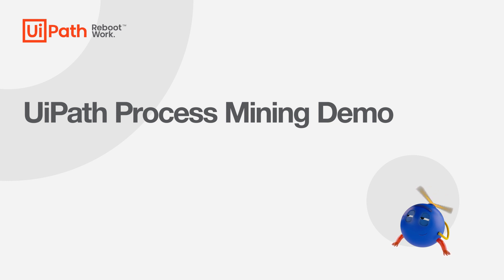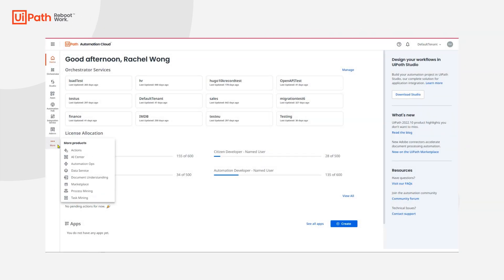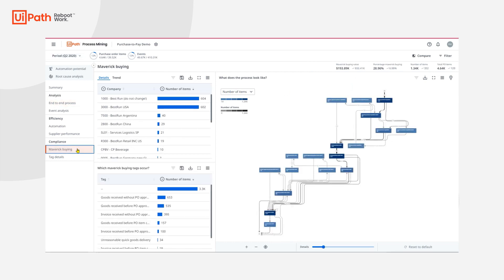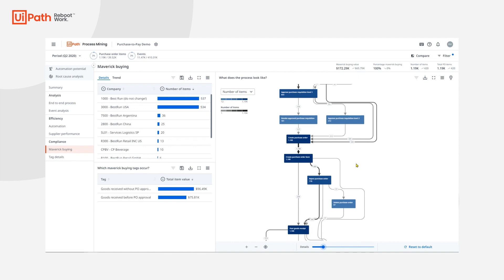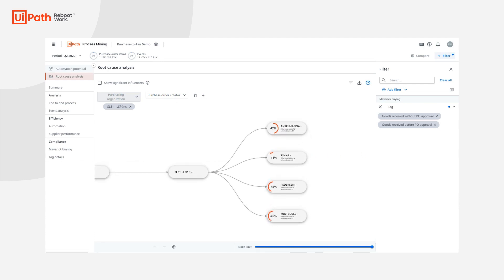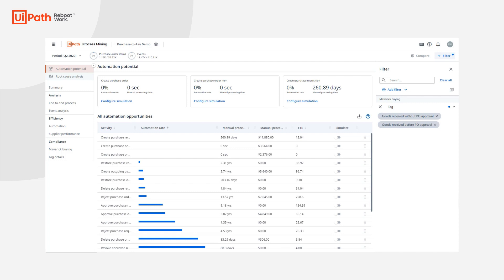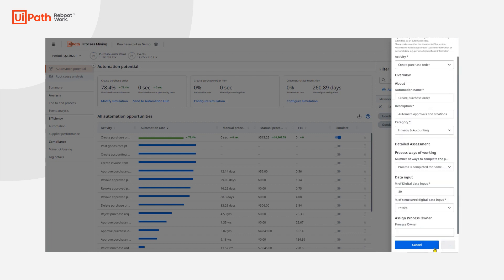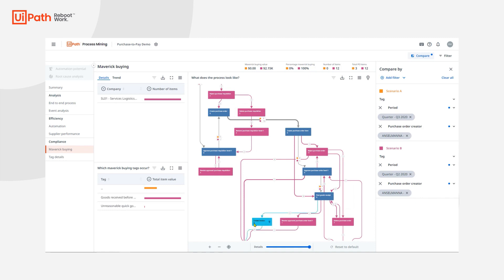UiPath Process Mining Demo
Learn how Process Mining can help you automate and improve your processes

This demo gives you an overview of UiPath Process Mining capabilities, showcasing how the integrated UiPath Platform empowers you to discover, understand, action, and monitor your complex business processes.